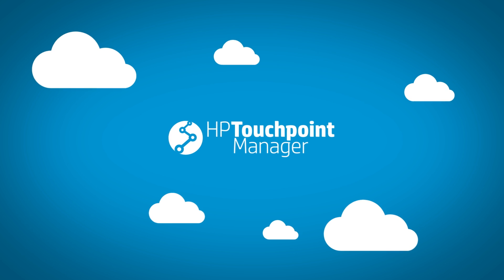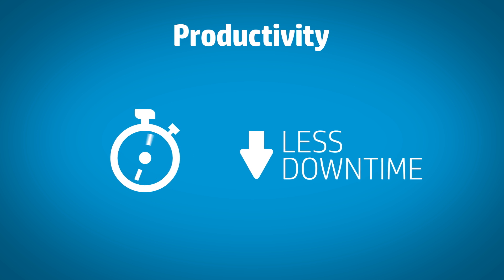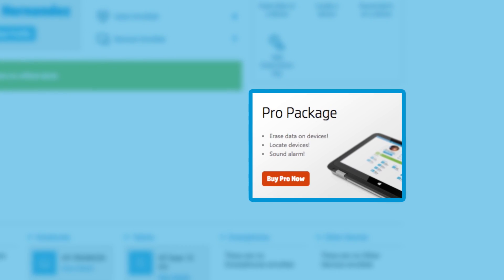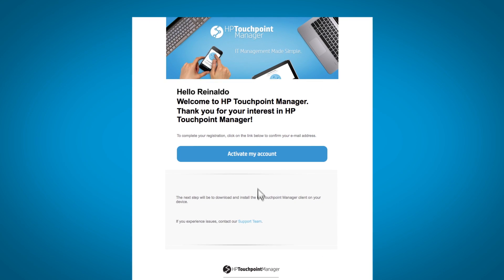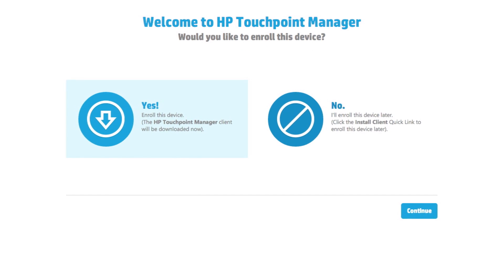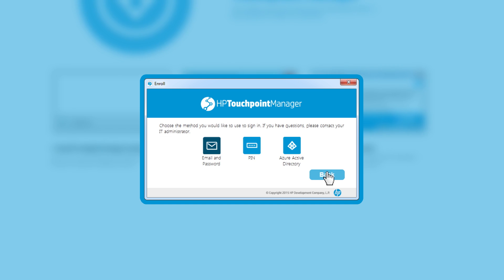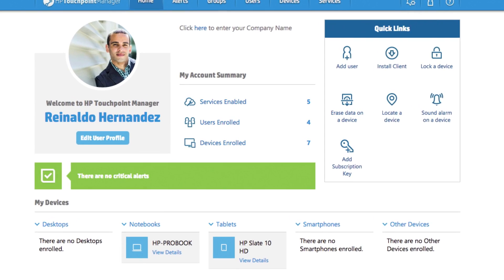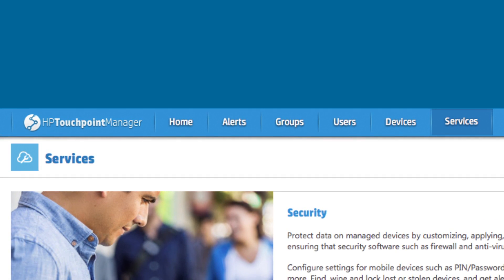Getting Started | HP Touchpoint Manager | HP Support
Learn about HP Touchpoint Manager and some of its features and capabilities.